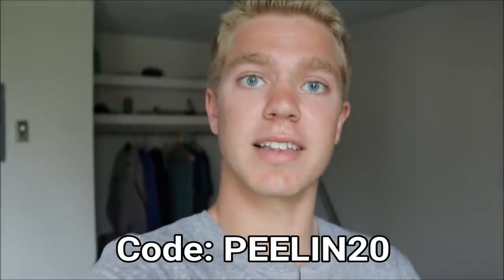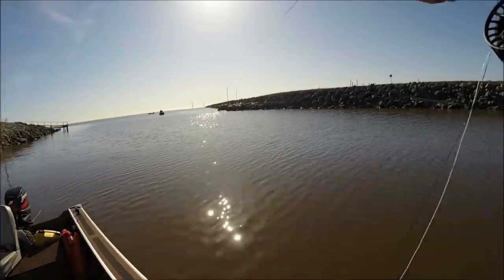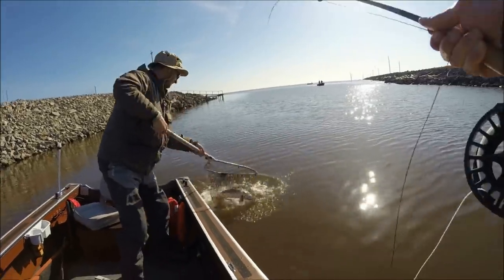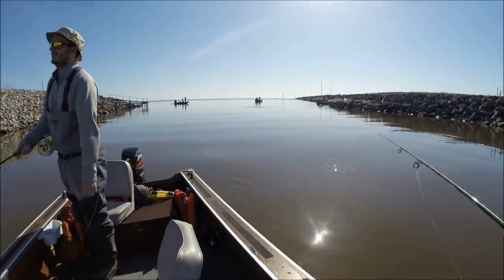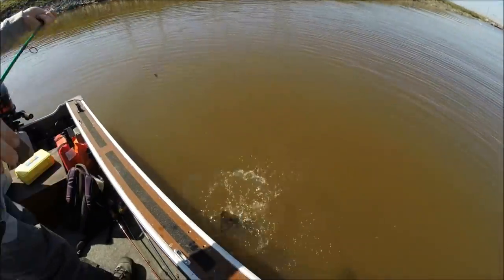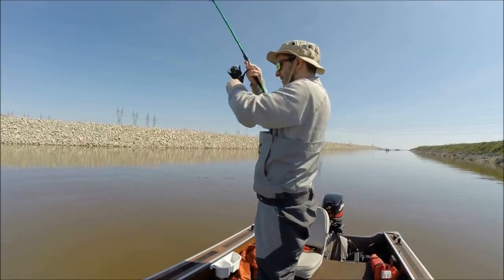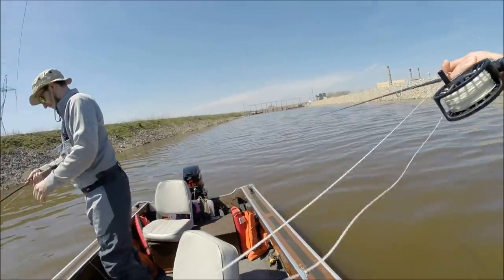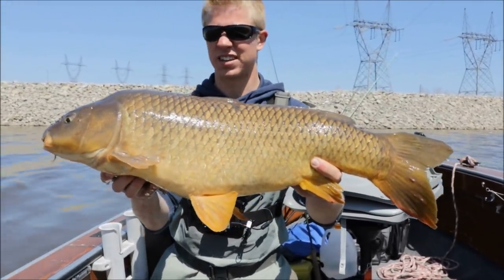Multi Species Fly Fishing Challenge (BIG Success)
Took a trip to one of my favorite spots and it paid off big time! We caught a huge variety of fish, and some nice ones.

Add me on Instagram/Snapchat @peelindrag

8wt fly rod: 9' Orvis Clearwater (4 piece)
Reel: Waterworks Lamson Liquid 3.5
Line: SA Sonar Sink 30 Cold
Leader: 5' 25lb tapered fluorocarbon leader /  8lb fluorocarbon tippet

6wt fly rod: 9' Echo Boost (4 piece)
Reel: Ross Animas 5/6
Line: SA Lefty Kreh floating
Leader: 10lb tapered fluoro leader / 8lb fluoro tippet

Casting rod: Rod: 7' Medium Heavy Lew's Platinum Speed Stick
Reel: Lews Laser MG
Line: 15lb fluorocarbon

Chest cam: Gopro Hero 3+
DSLR: Canon T6I